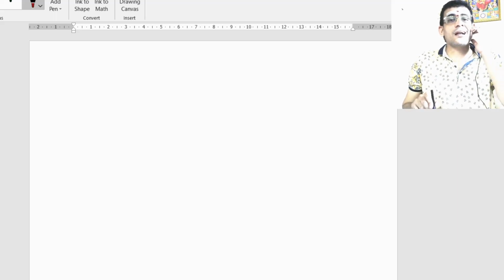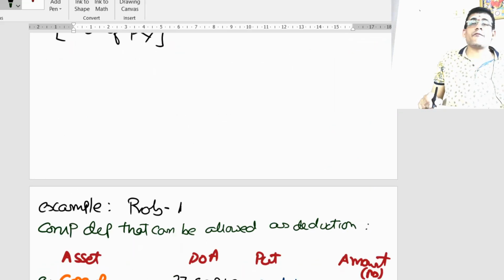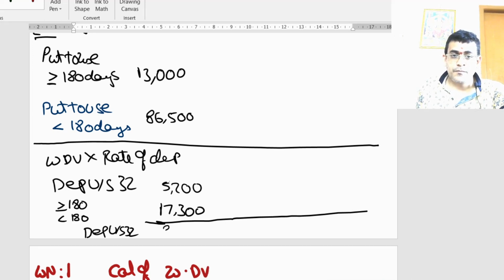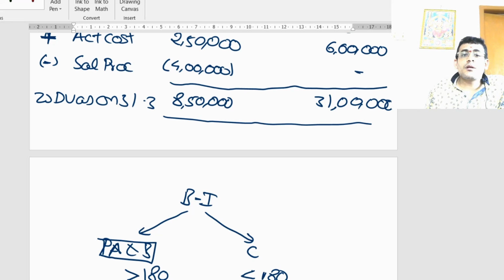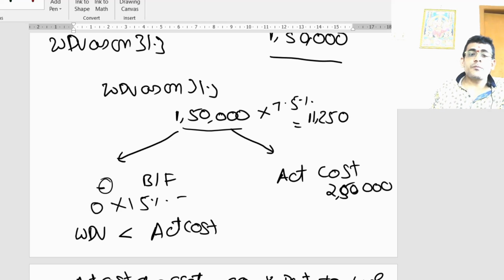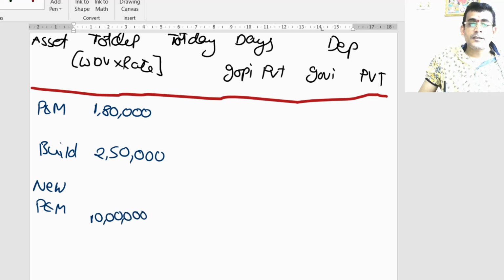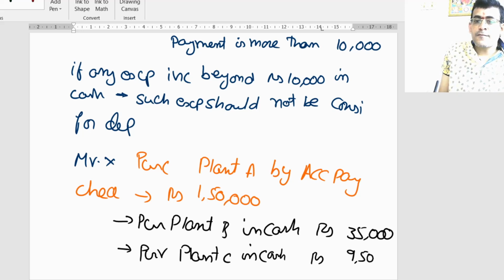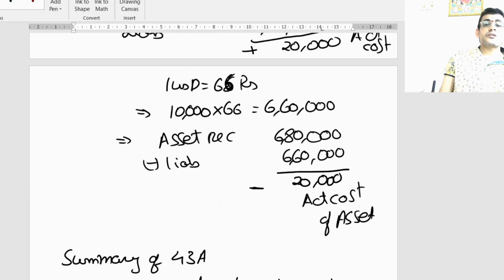Depreciation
Notes for this Video can be downloaded from Google Frive using below mentioned link